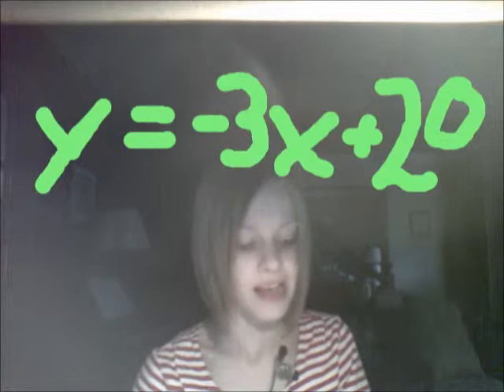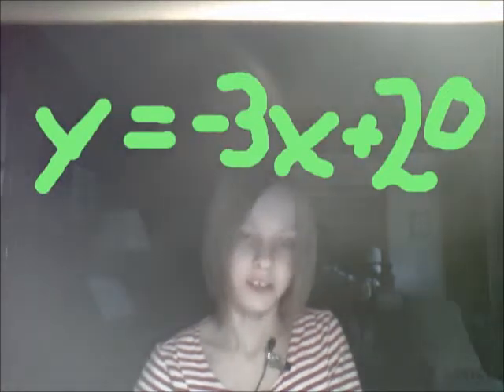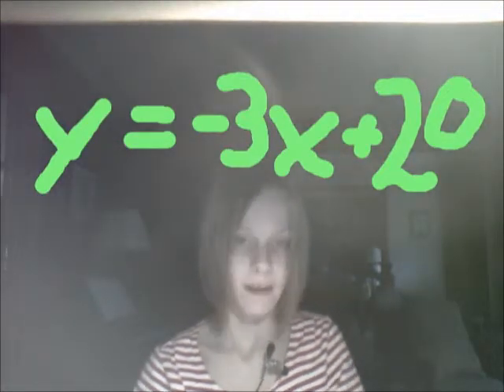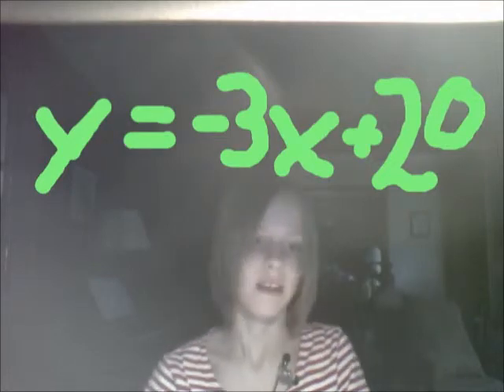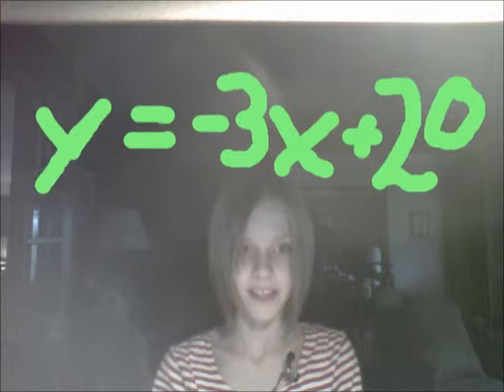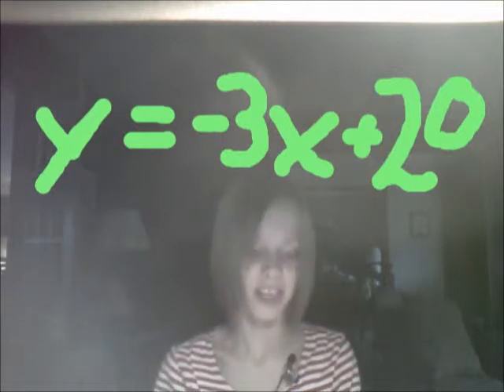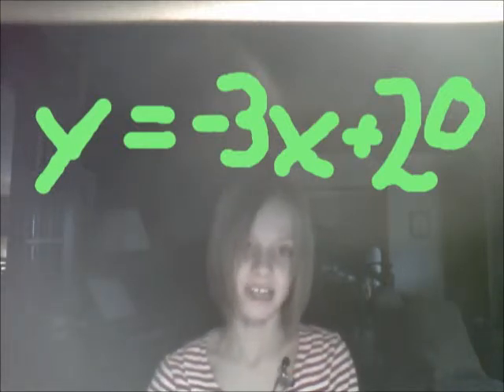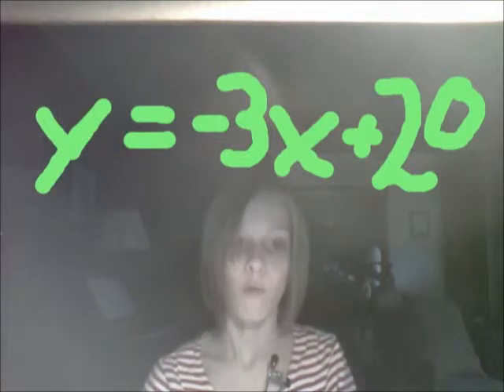Identifying Quadratic Functions in a Nutshell--Algebra 1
How to Identify Quadratic Functions in a Nutshell

Covers:
Identifying
Formula (In movie it says function, sorry about that)
Examples and Non-Examples
Requirements of a Quadratic Function
Charting Quadratic Functions (More so a chart of a Quadratic Function)

The math book that taught us was the Holt Algebra 1 Book.
Note that this movie DOES NOT cover graphing/graphs of Quadratic Functions.